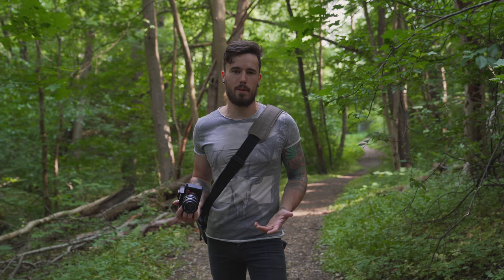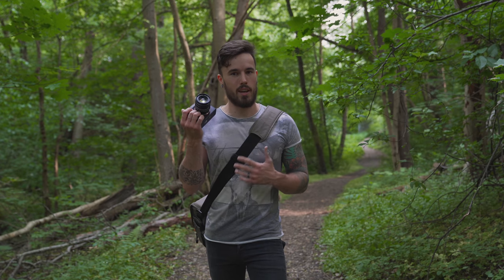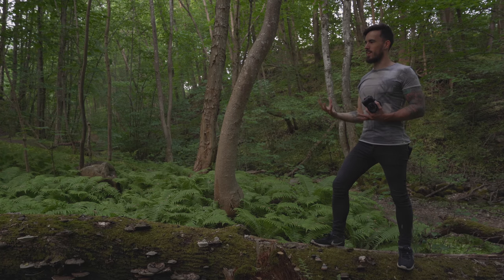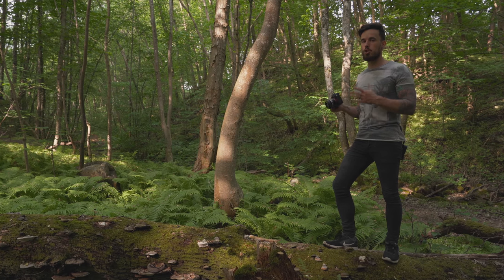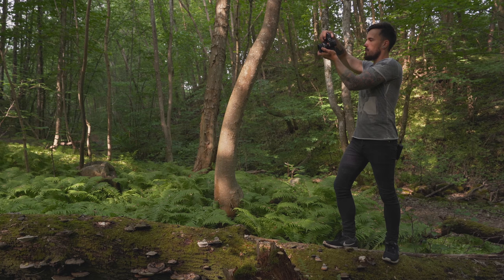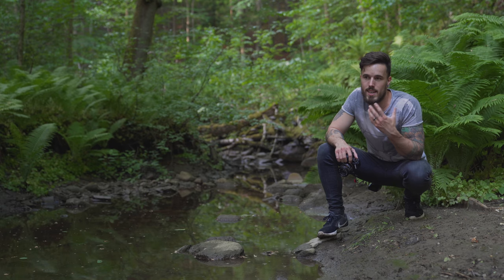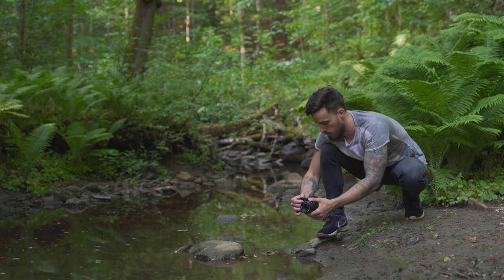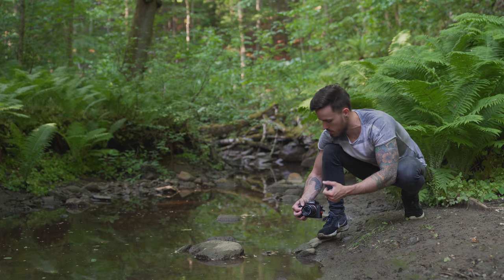Make Photography Simple | Vintage Lens - Minolta Rokkor 50mm F/2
So sometimes we just need to make things more simple and not go out with all of our photography gear,
from time to time its a good idea to take one lens with you on a adventure, by doing this you will have time to get used to
the lens that you are using and find ways that work and don’t work with that lens.
If you can spend more time thinking about your photo and not your gear, then your photography will improve.

In this video I also use a vintage lens called the Minolta MC Rokkor 50mm f2,
On my Sony a7Riii which is also a simple setup to use.

My Gear list and links:

Sony a7Riii
Sony a7iii
Sony 24-70GM
Sony 100-400GM
Samyang 14mm
Røde Rodelink Wireless mic
Sony 28mm f/2
Induro Carbon
ThinkTank Limo

See what equipment I have in my bag, "What's In My Camera Bag? | Landscape Photography | Sony Gear ( 2018 ) "